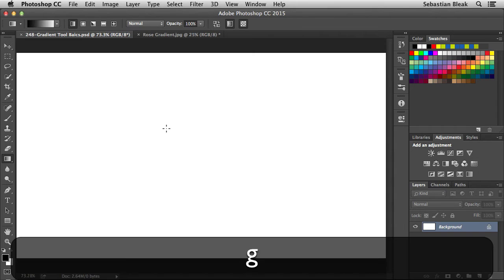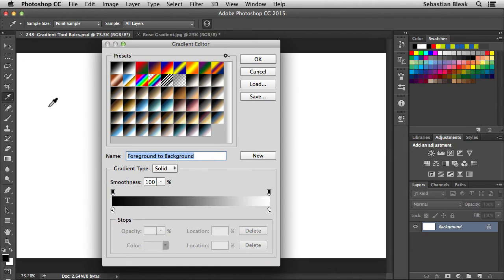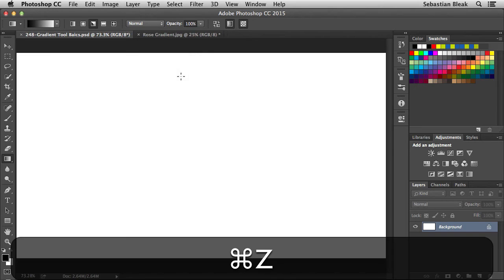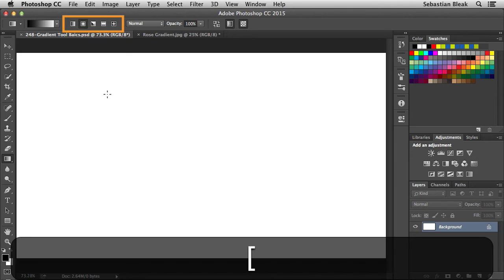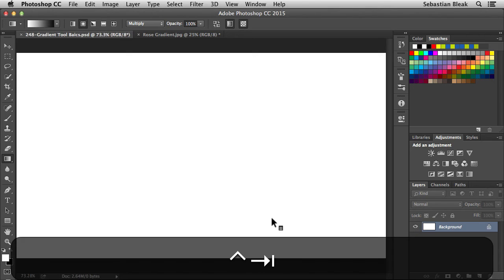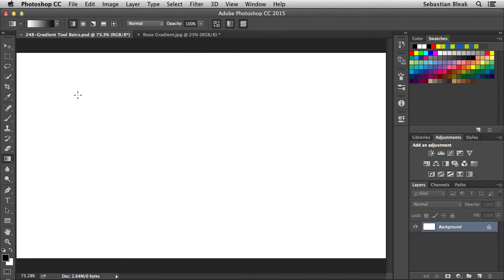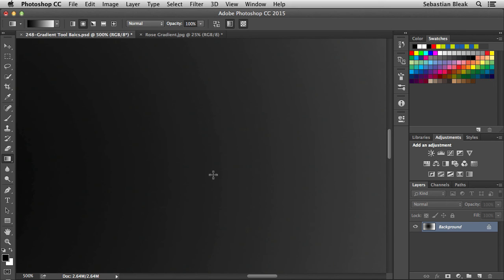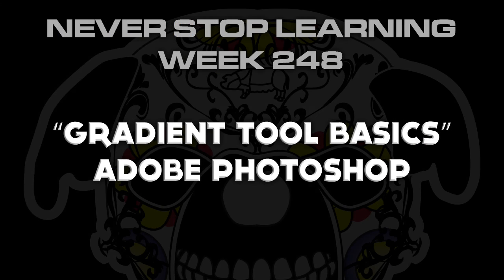Adobe Photoshop "Gradient Tool Basics" NSL WEEK 248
Ever wonder about the options available to you with the Gradient Tool? Here's a quick look at the basic features. Just showing you what the buttons do.